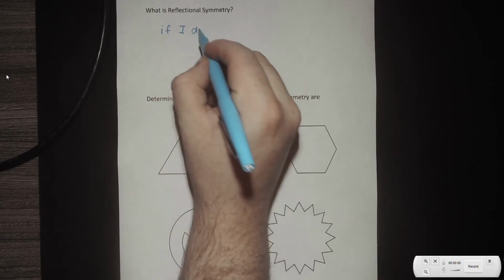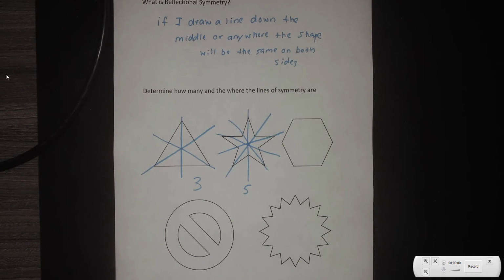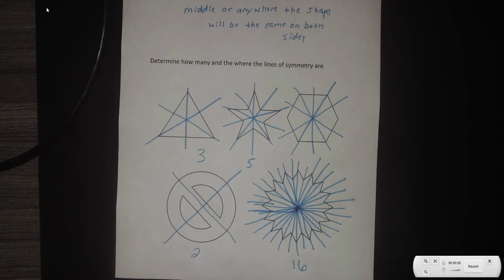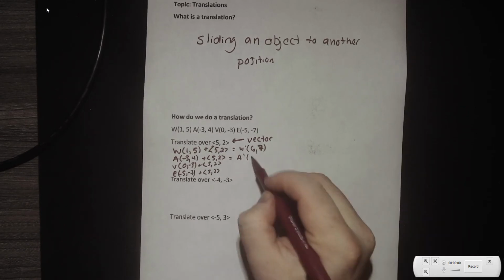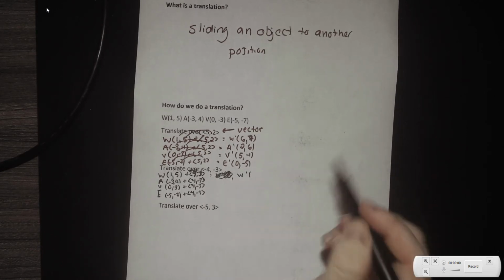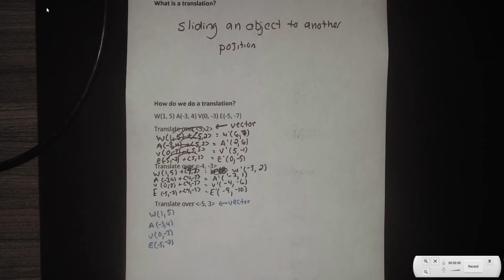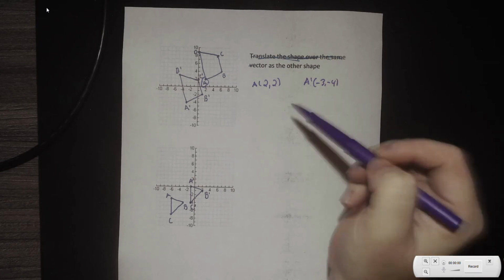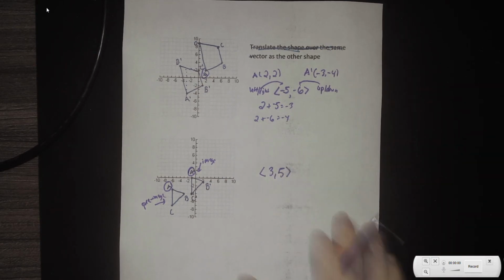Reflectional Symmetry and Translations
This video is about reflectional symmetry and translations